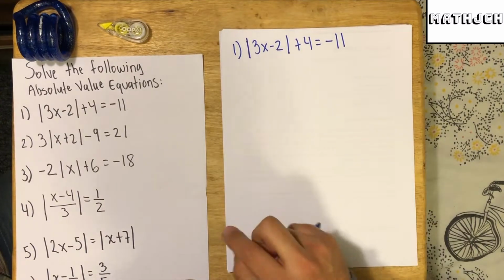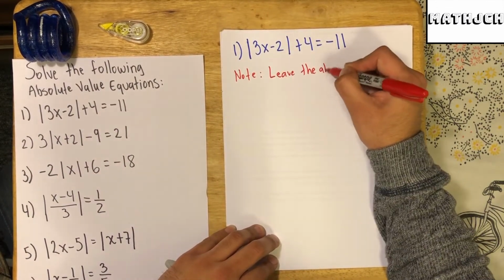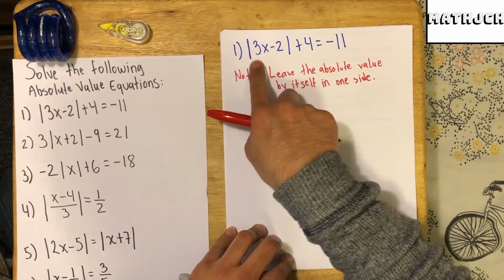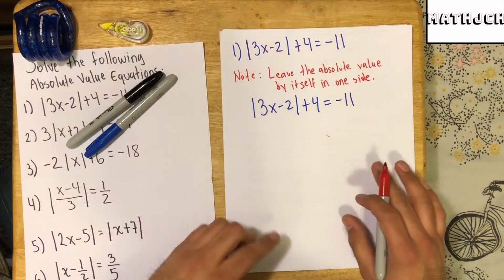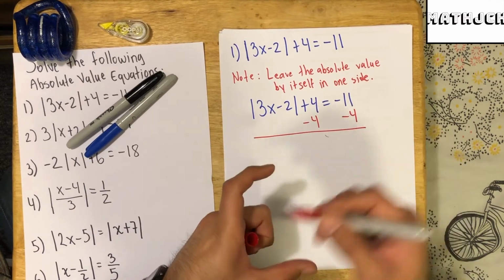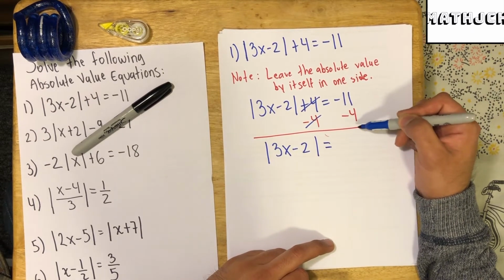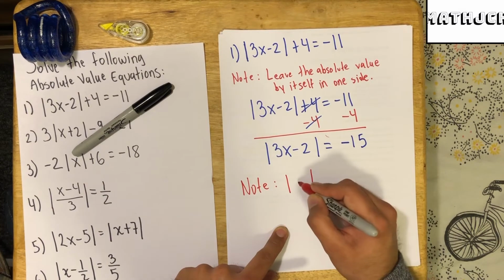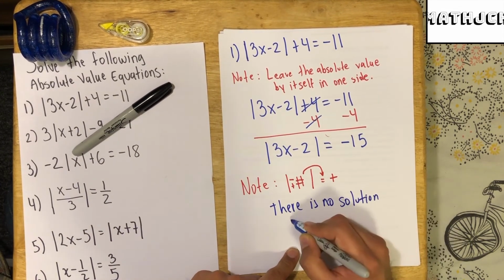Solving Absolute Value Equations Example 1